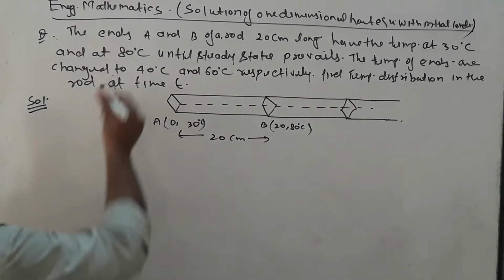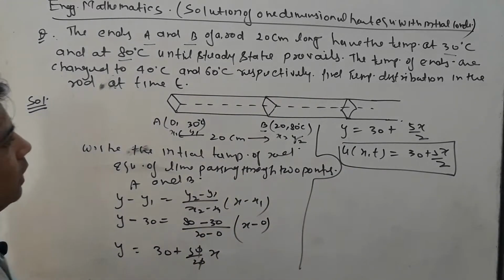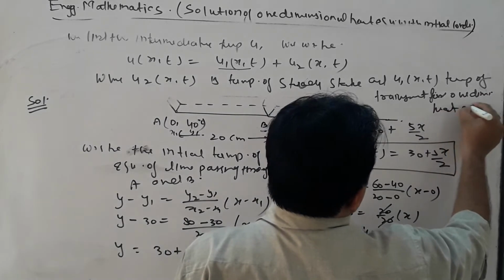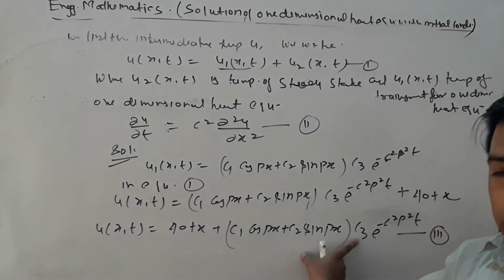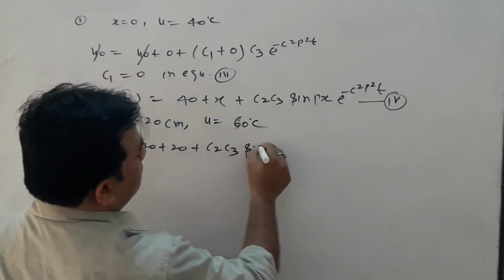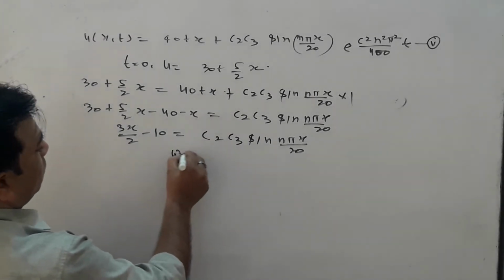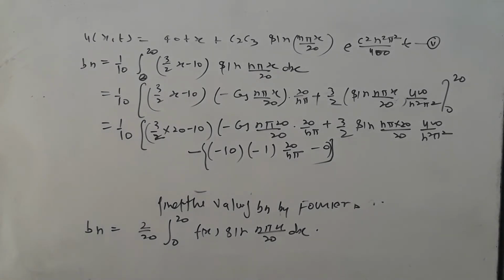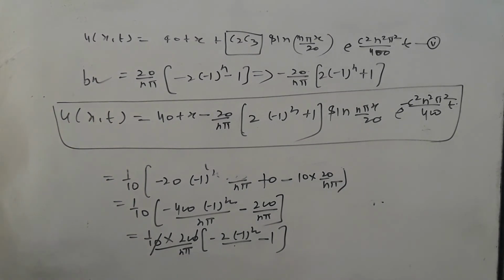SOLUTION OF ONE DIMENSIONAL HEAT EQUATION WITH INITIAL CONDITIONS FOR B.TECH B.SC CLASSES.